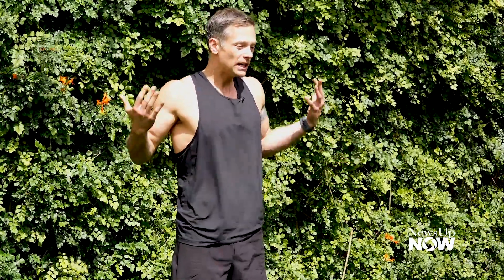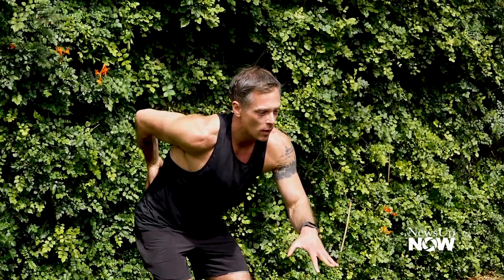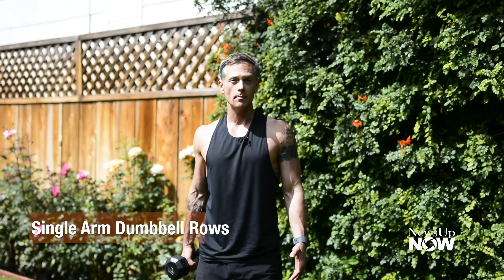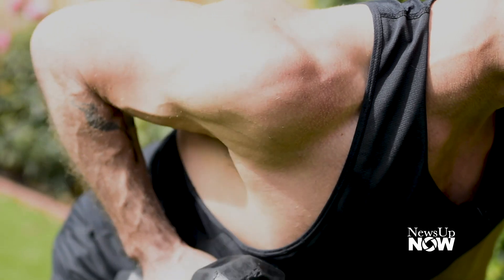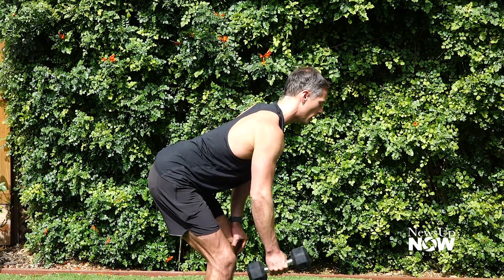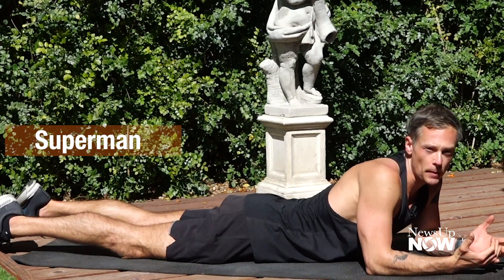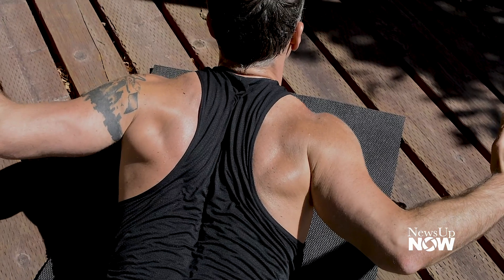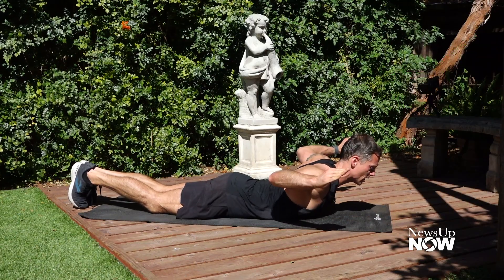San Francisco: How to Build Strong Back & Arms in the Gym and/or at Home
Personal Trainer Jonathan Jordan - JJ shows 5 exercises to improve your back and arms.
And the best part, you can do it at home. Questions for JJ?